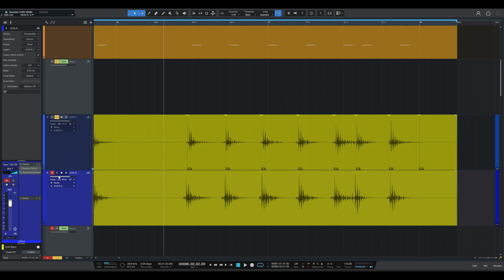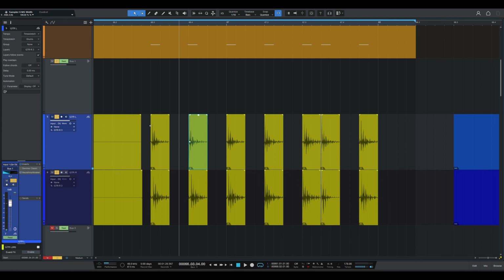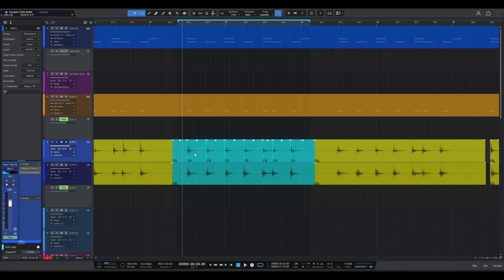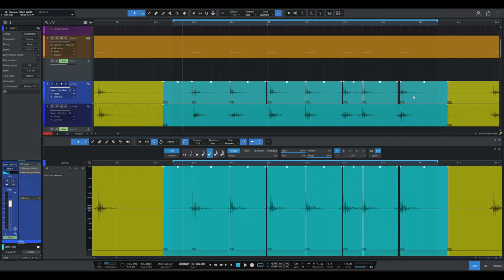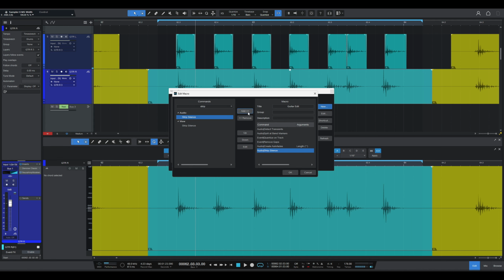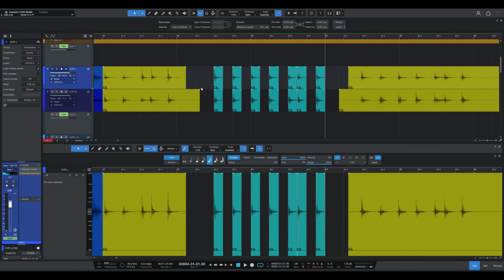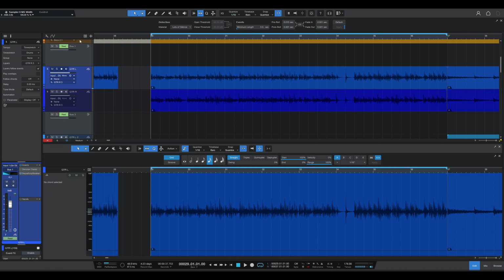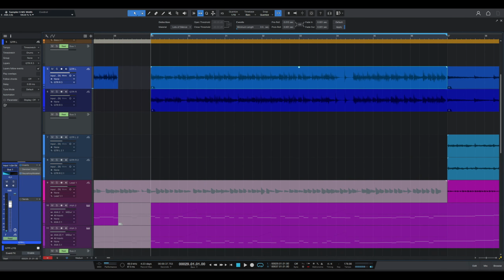How to Edit Guitars in Studio One for a Tight Modern Metal Sound | Tutorial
👋🏻Hi there! In this video, I demonstrate the methods that I use in PreSonus Studio One to edit my guitars to achieve a modern tight metal sound. I go over the manual method first and then I go over a couple of automatic ways to achieve the same result.

Editing guitar is crucial for achieving a tight modern metal sound. Modern metal music is characterized by its precise, punchy guitar playing, and editing helps to ensure that the guitars are perfectly in time and that each note is clear and distinct. It can help achieve increased clarity and definition, timing and precision and consistency. In addition to these specific benefits, editing guitar can also help to improve the overall sound of the mix to sound more professional.

0:00 Manual Method
5:36 Automatic Method
9:35 Macro Method